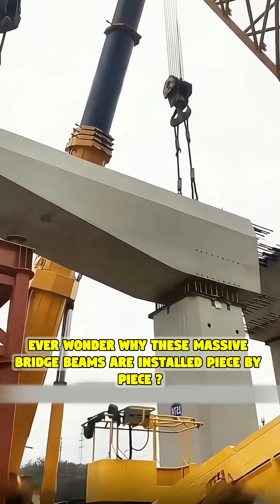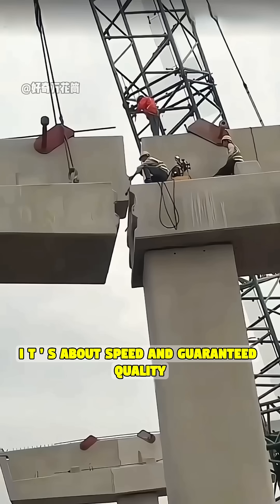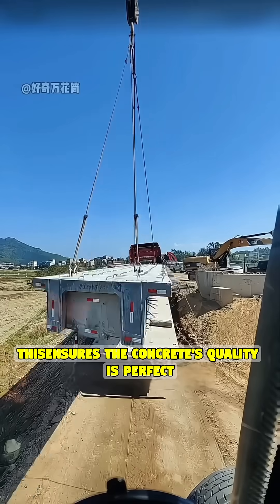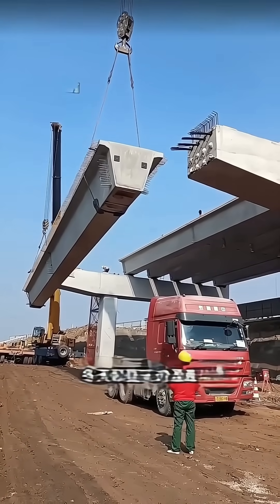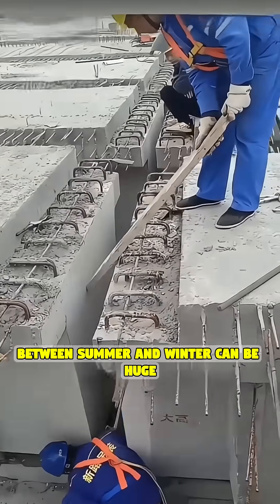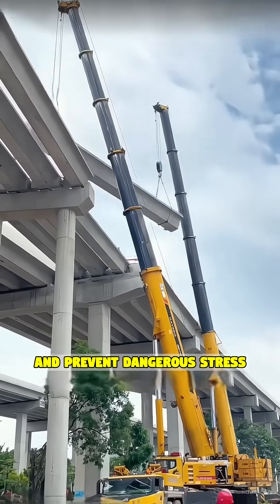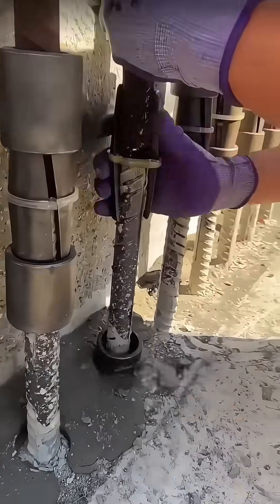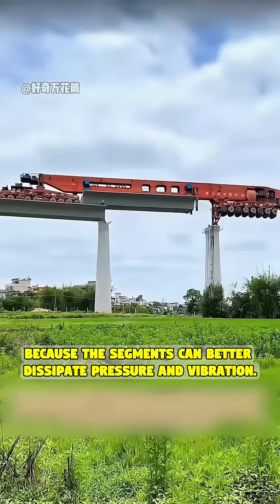THE ENGINEERING TRICK That Keeps Bridges From Cracking! (Expansion Joints)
The hidden secret behind modern freeway and highway bridge construction! Why must massive concrete bridge beams be installed segment by segment and not cast as a single unit? The answer lies in pre-cast technology, thermal expansion joints, and pre-stressing cables! Learn how engineers build modern bridges that are strong, resistant to temperature change, and earthquake-proof. This process ensures both construction efficiency and long-term quality!